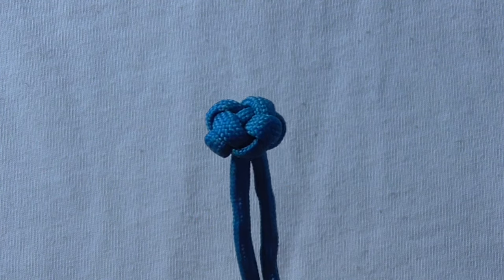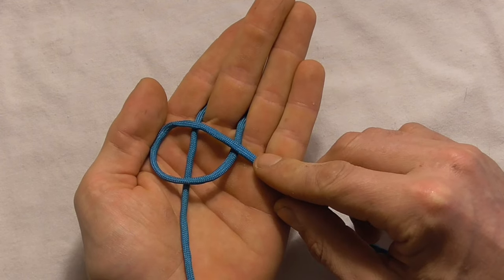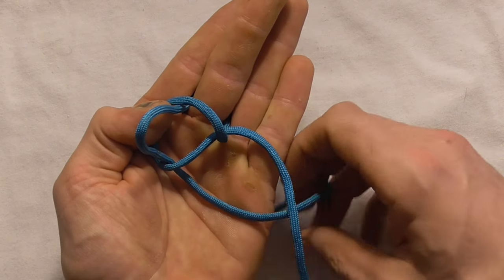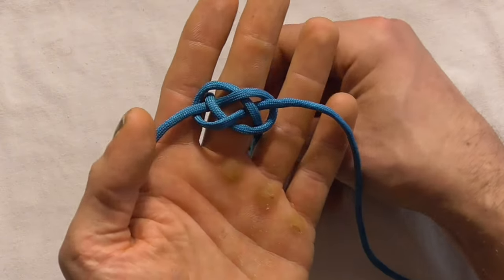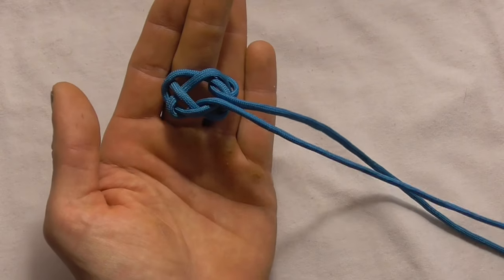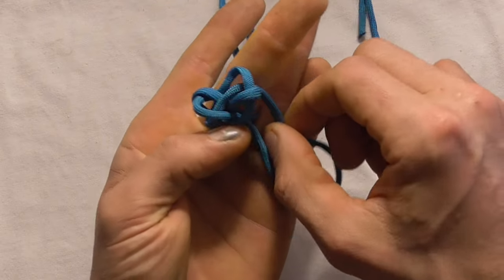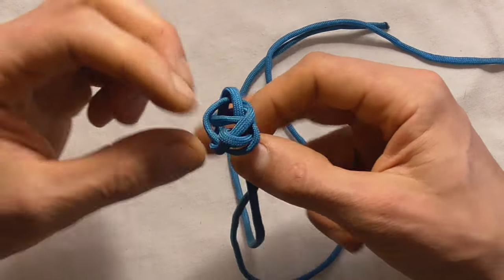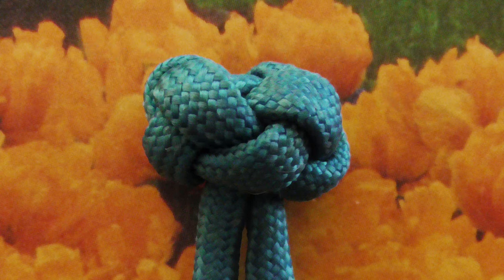How To Tie A Decorative Paracord Chinese Button Knot - Tutorial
Knot tying video tutorial. Learn how to make a Chinese button knot. Easy step by step instructions for tying a Chinese button knot in this simple guide.

The Chinese button knot or Chinese ball knot is knot #599 in The Ashley Book of Knots (ABoK). It was worn as a functional button throughout China. It can either be tied flat or in the hand as demonstrated here. When tied in the hand it is tied in a similar fashion the the diamond knot or knife lanyard knot which it closely resembles. It can also be tied with two cords or strings.

Uses: Functional button for clothing. Could be used as a zipper pull. Can be used as an ornamental knot to finish off a paracord survival bracelet or key fob or other knotted jewelery.

Related Knots:
Knife lanyard knot/diamond knot